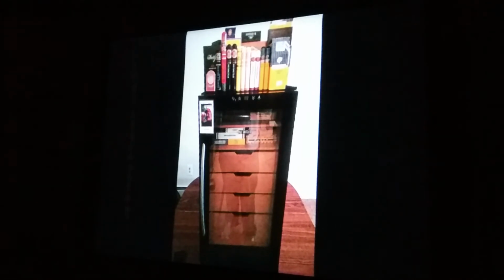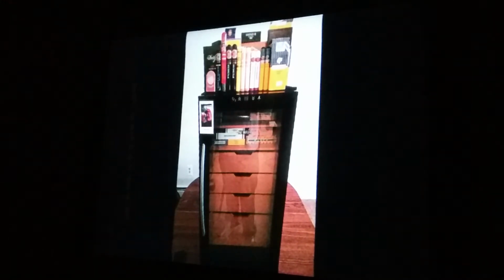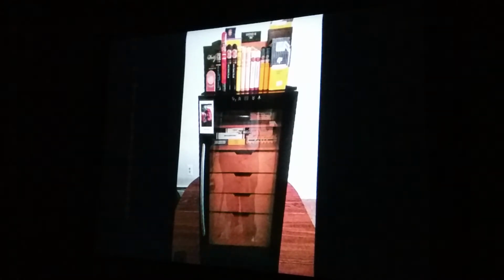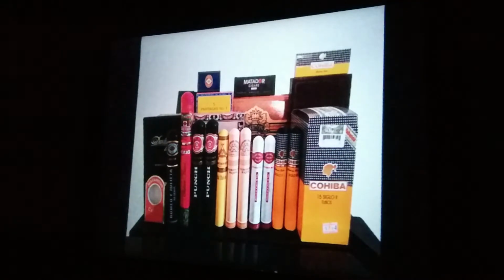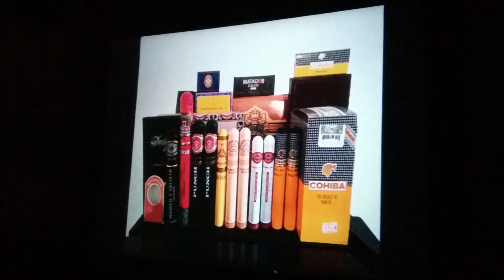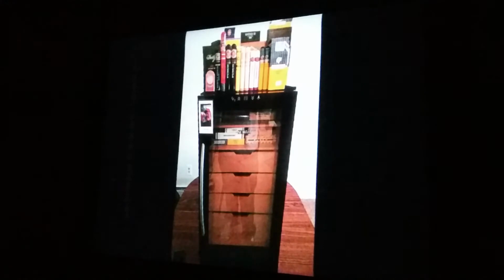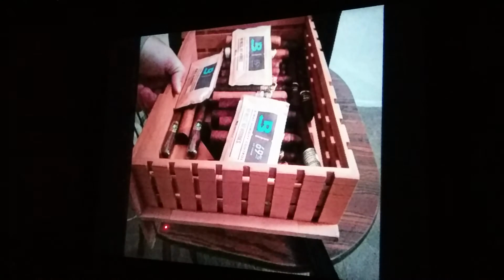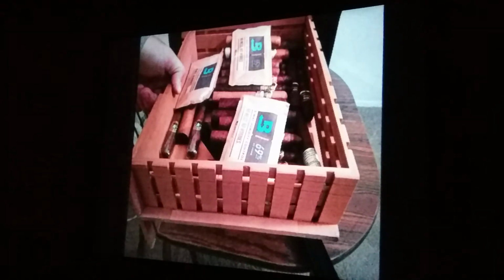***The Wineador Episode Part 2 of 3***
Check out a fully walkthrough of my wineador!  In this video and in part 3, I navigate my wineador & continue to point out pros and cons as well as give you guys a peek at my collection